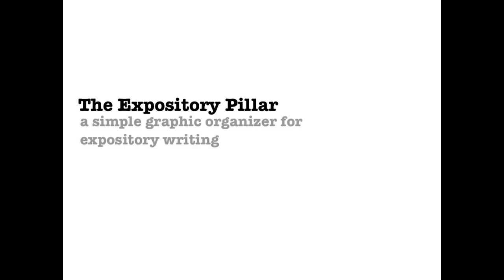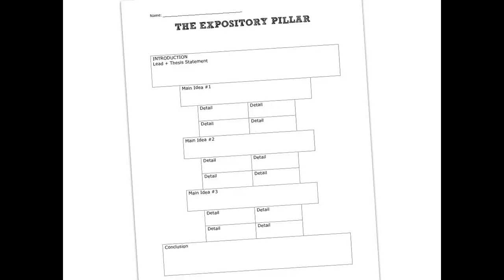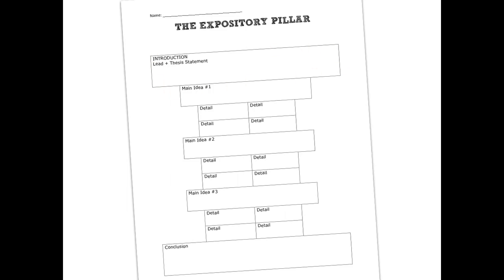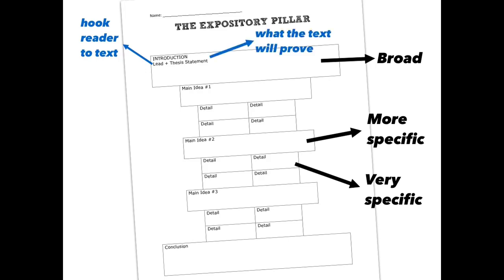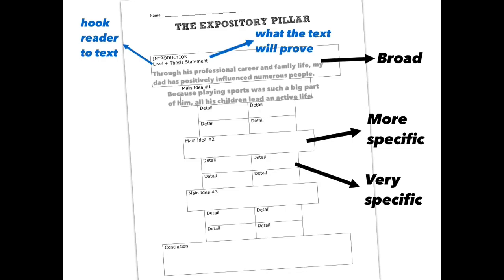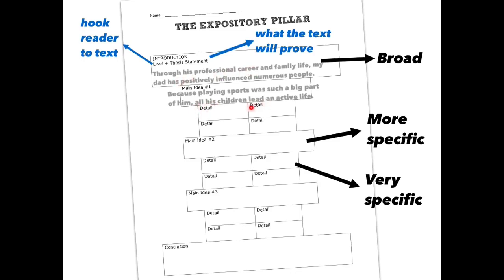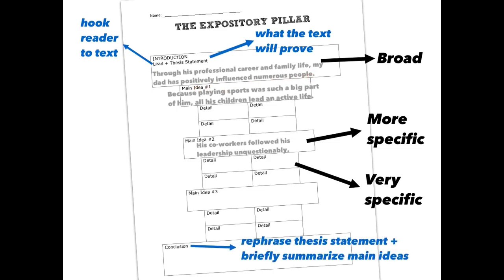The Expository Pillar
Using this graphic organizer to plan an expository writing task